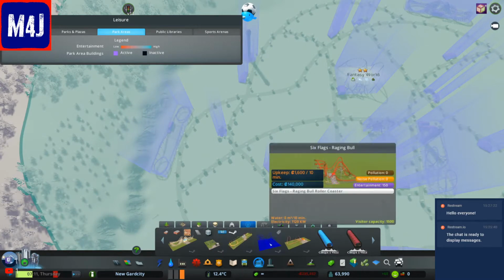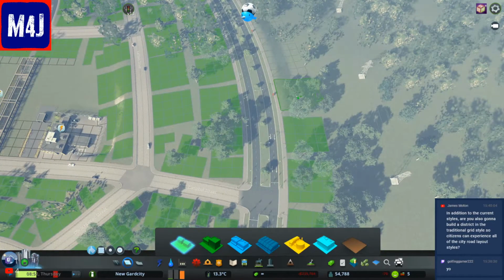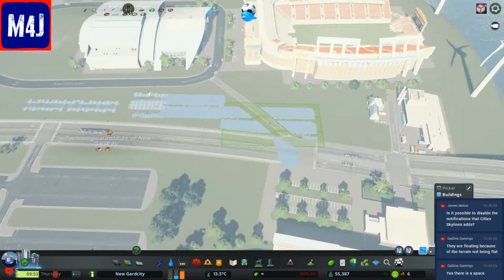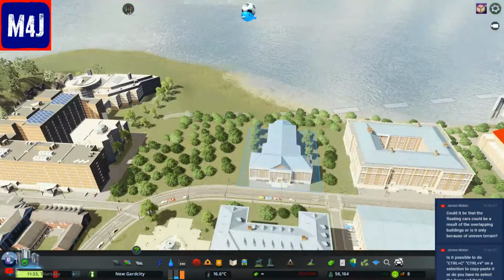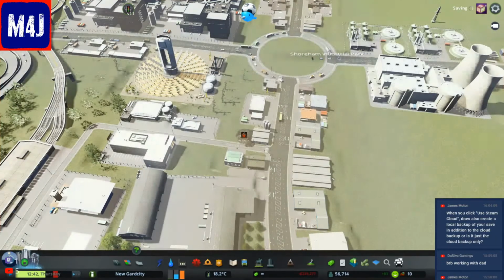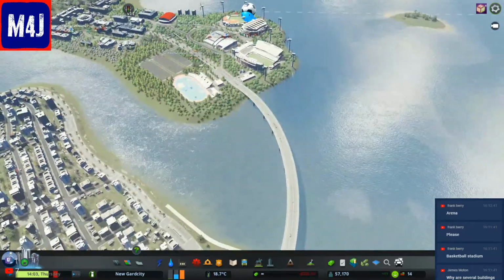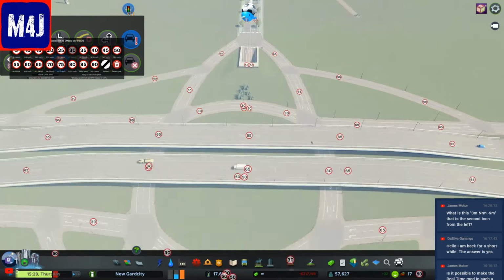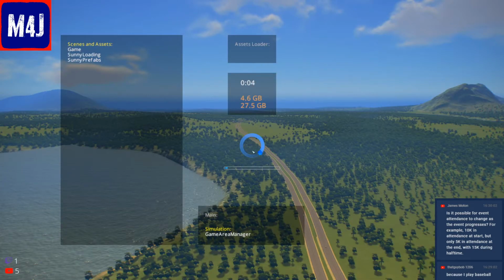New Gardcity | Cities Skylines | #7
So with everyone in quarantine, what better time to start streaming again? These streams will be very informal. No glitz and glamour, just me, you and a nice game to enjoy together!

My PC Specs:
Gaming PC: